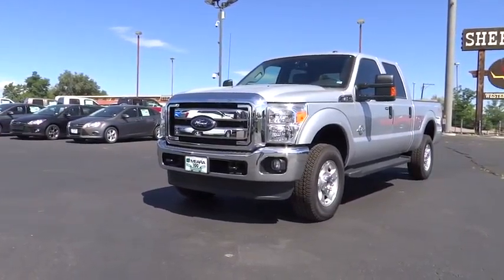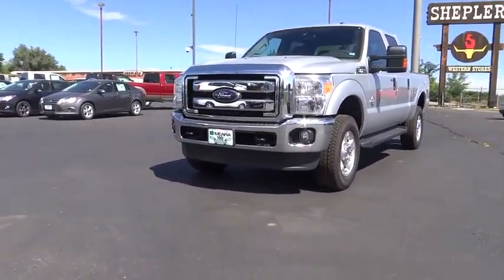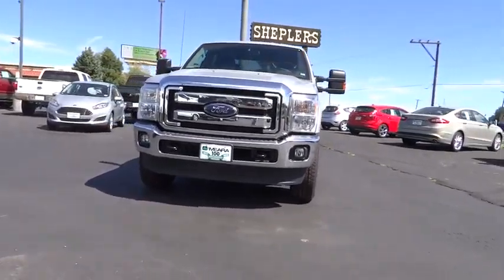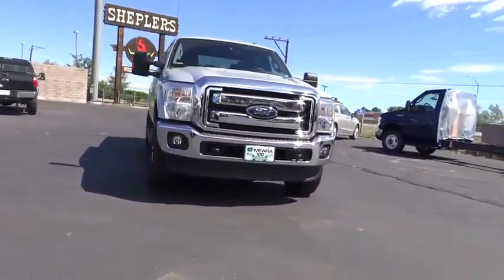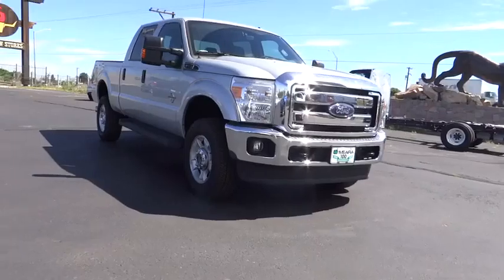2015 Ford F-250 Denver, Boulder, Lakewood, Aurora, Cheyenne, Wyoming, CO FEA27457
2015 Ford F-250

O'Meara Ford
400 W. 104th Ave.